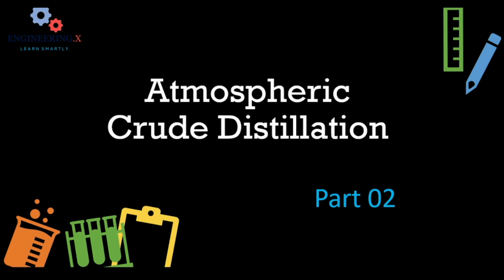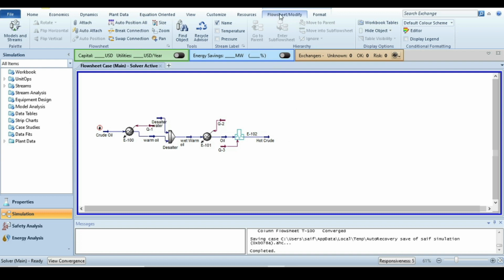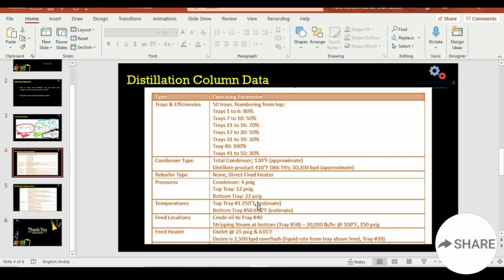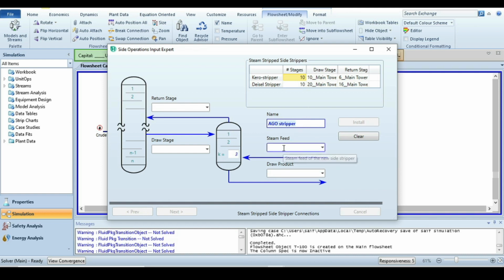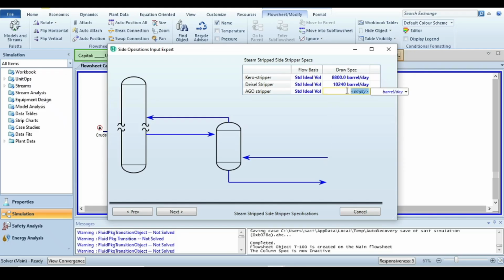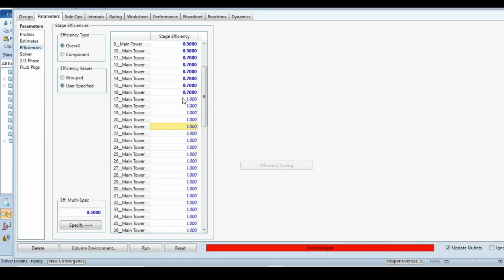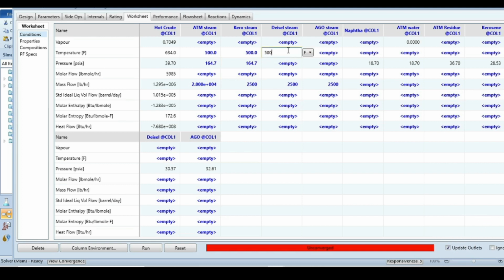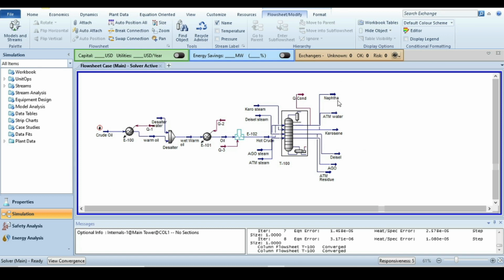Atmospheric Distillation of Crude Oil in HYSYS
The Atmospheric Tower serves to distill the crude oil into several different cuts. These include naphtha, kerosene, light diesel, heavy diesel, and AGO.
In this video, you will see how to construct, run, analyze and manipulate an Atmospheric Crude Column simulation.
We will begin by building a simple column and continue by adding side operations(Side Strippers and Pump Arounds) to the column.